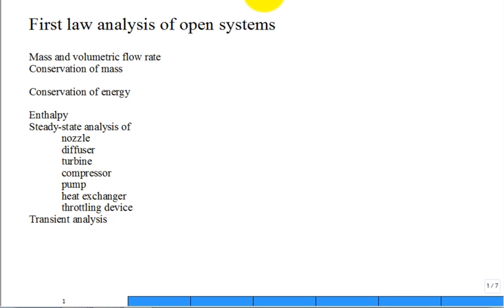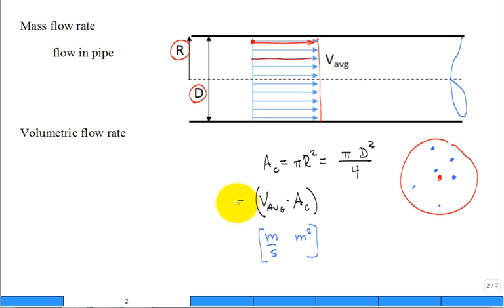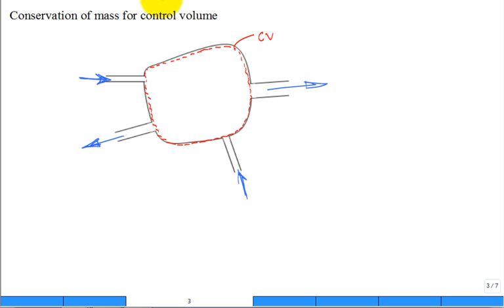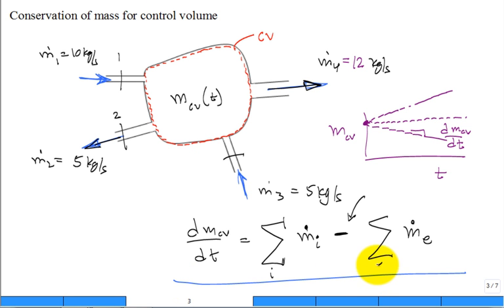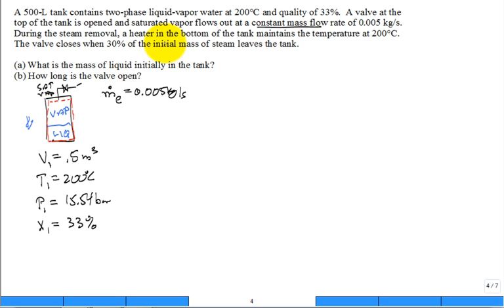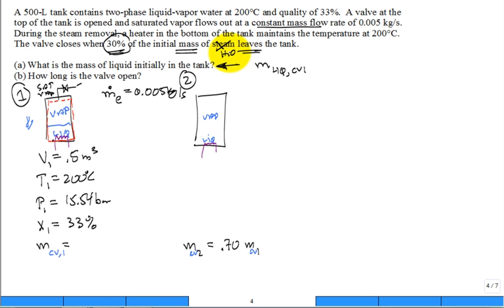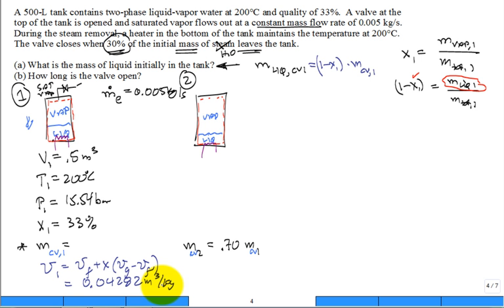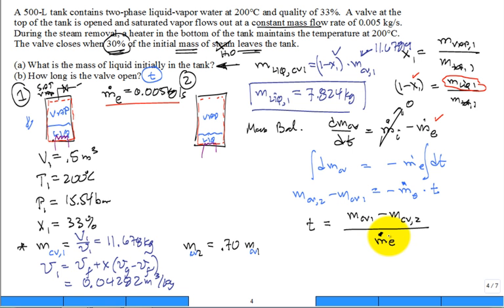ME3293 CV Analysis 1 Fall2015